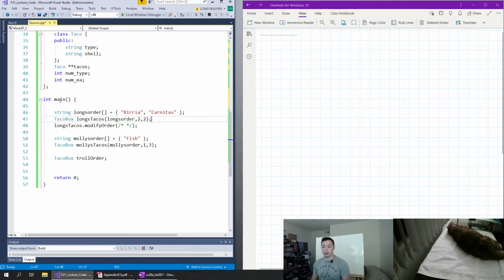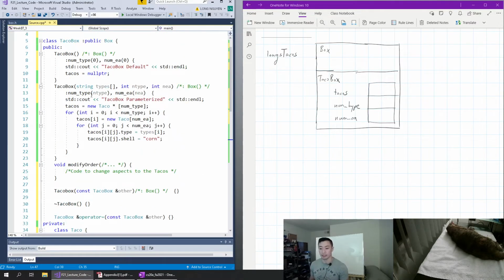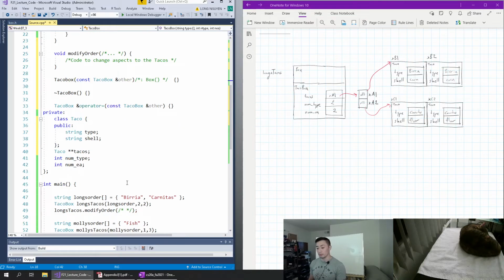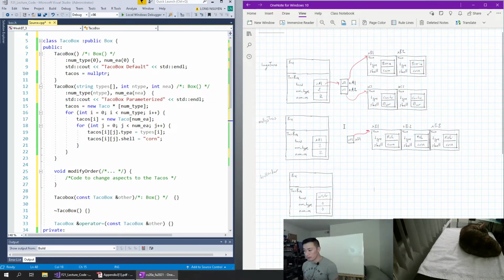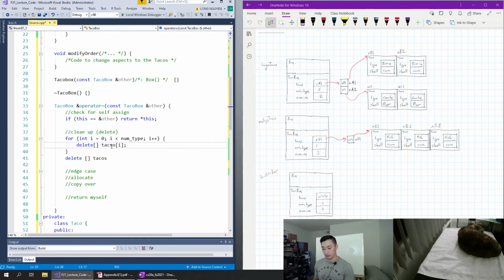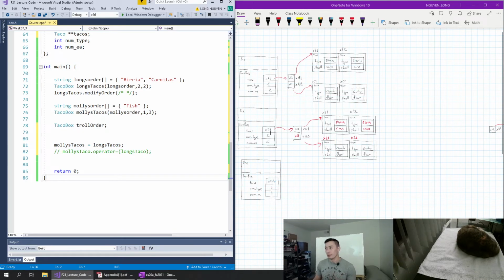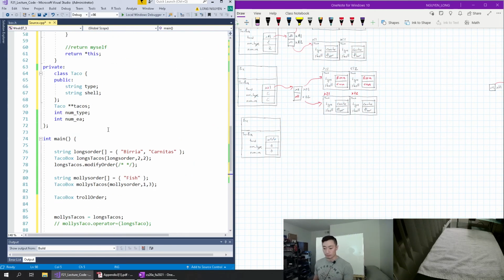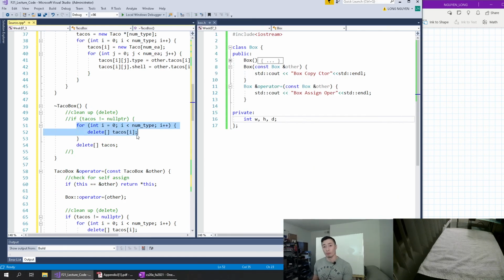Another Assignment Oper and Copy Ctor Example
Try pausing before key points to see if you can replicate either the drawings for the implementations.